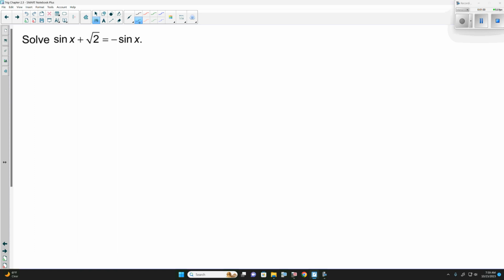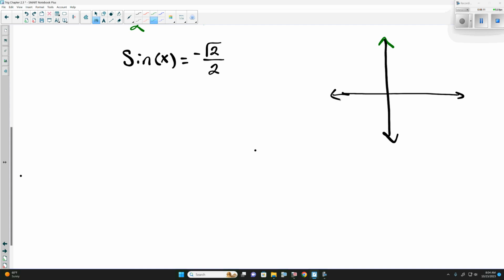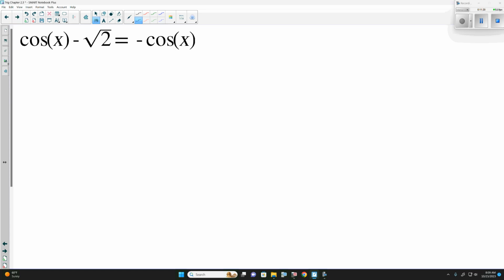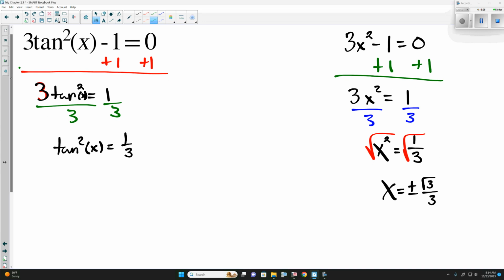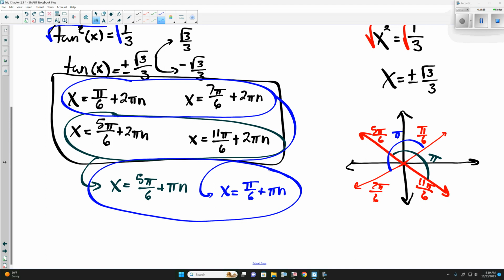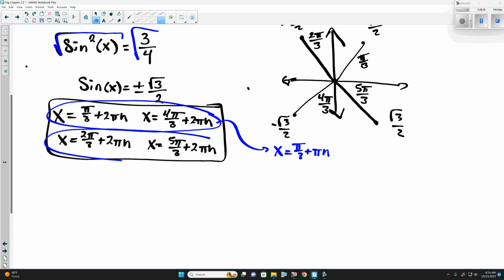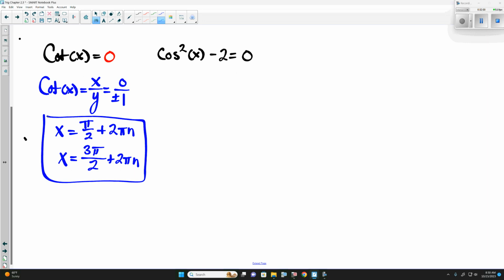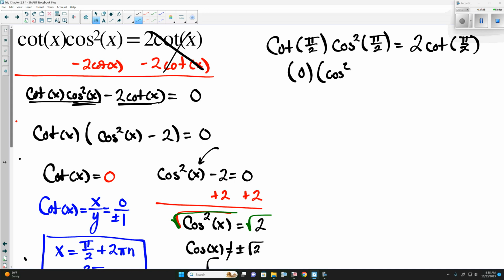Trigonometry Chapter 2.3 (1)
The tangent problems in this video are slightly incorrect because it should be pi(n) instead of 2pi(n). This is because the period for tangent is pi and not 2pi. Therefore, when we are looking all of the possible solutions we add the period of the trigonometric function back to the answer to get all of the solutions. So, sine, cosine, secant, and cosecant would all be with the 2pi(n) while tangent and cotangent would be pi(n).